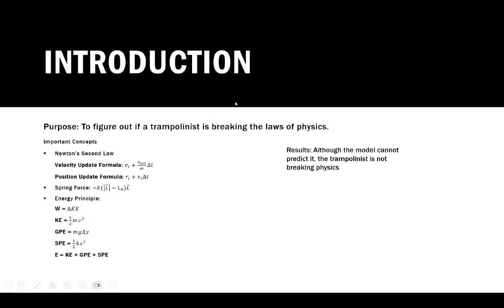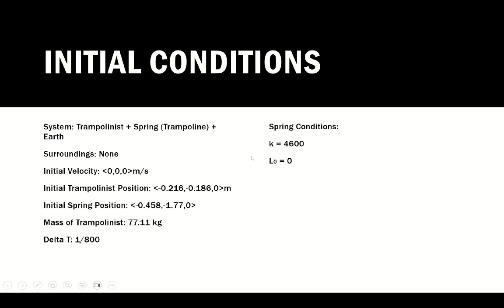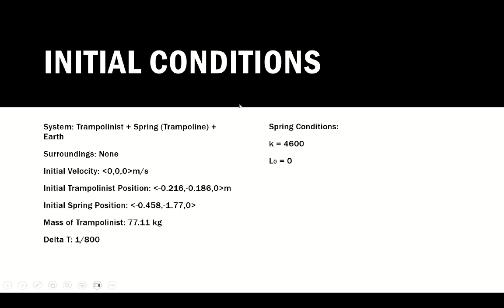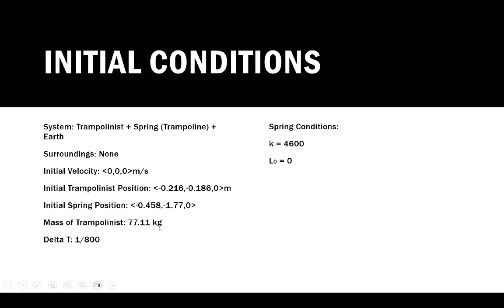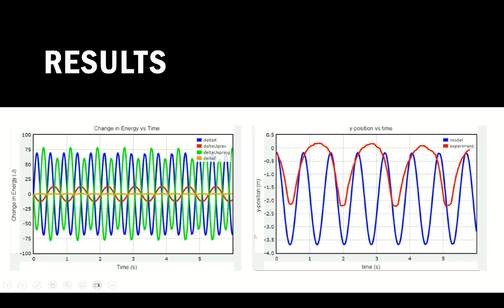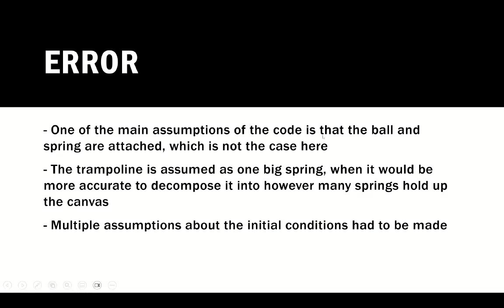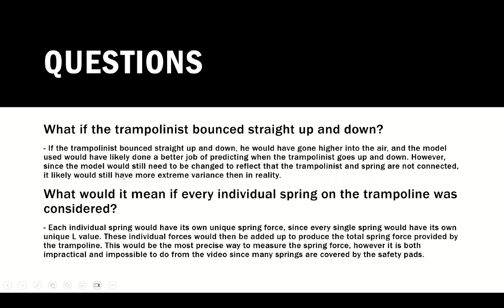PHYS 2211 Lab 5